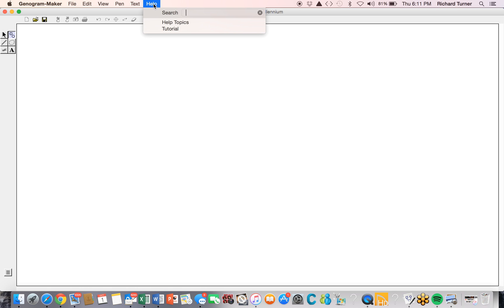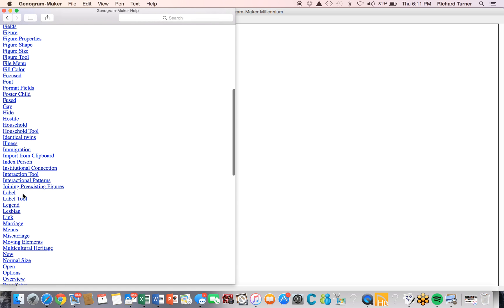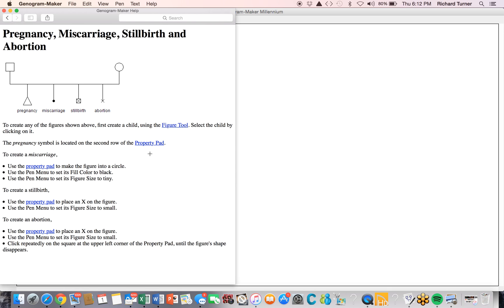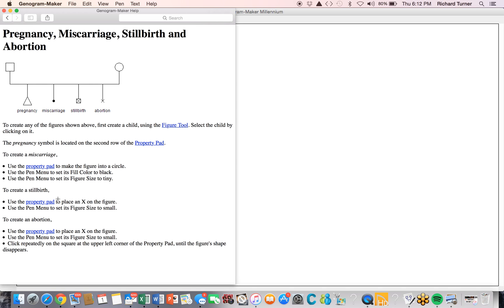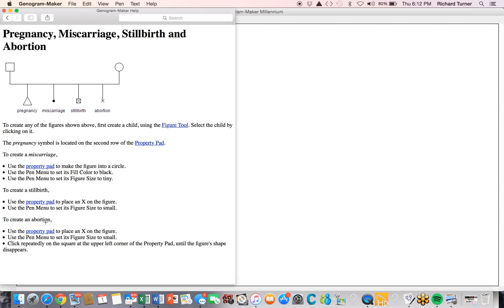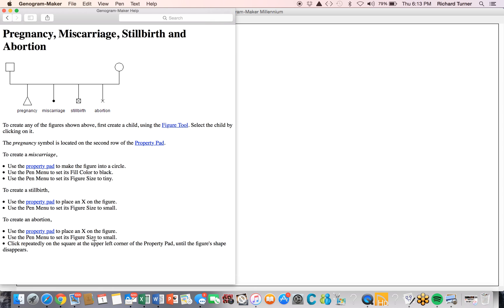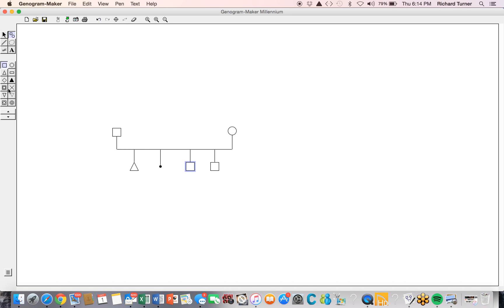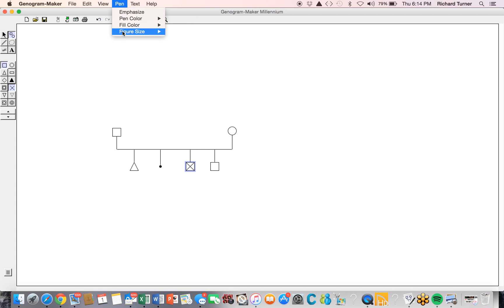Pregnancy, Stillbirth, Miscarriage and Abortion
This video demonstrates how to use Genogram-Maker Millennium to create genogram figures representing four pregnancy related conditions; pregnancy, stillbirth, miscarriage and abortion.